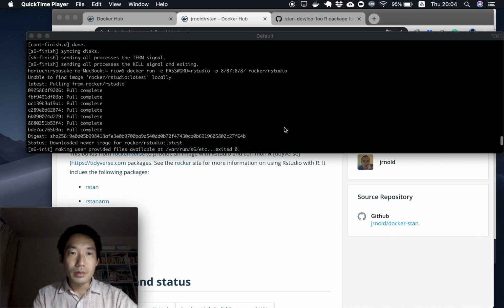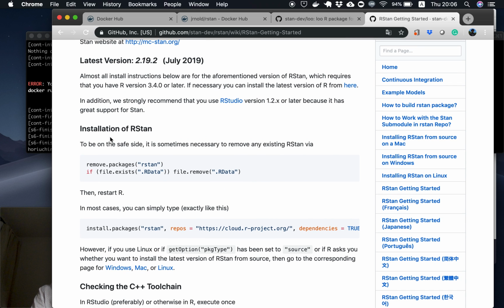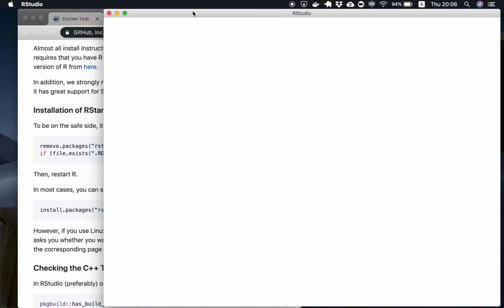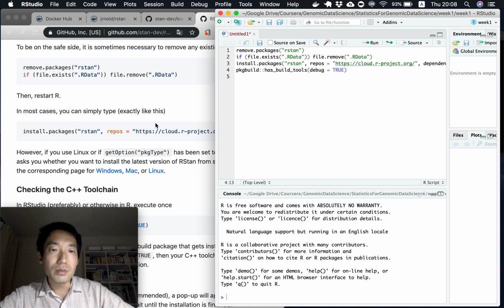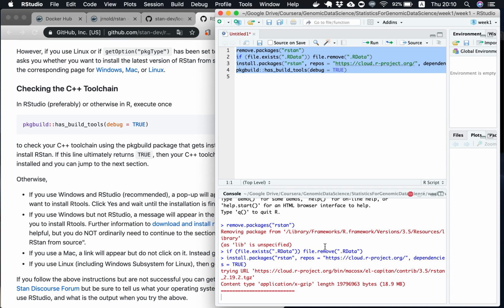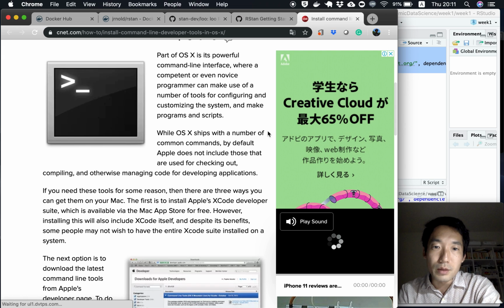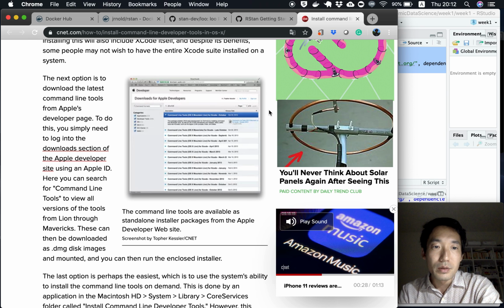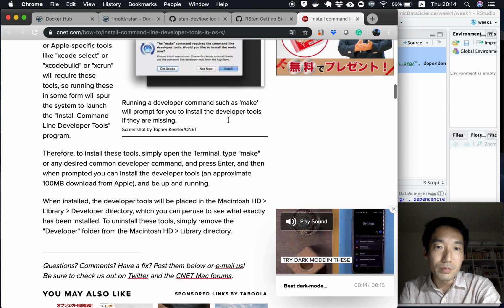Tried to use Rstan but... (3)